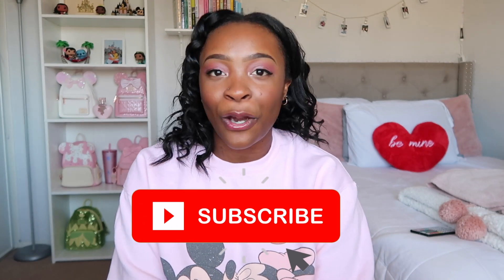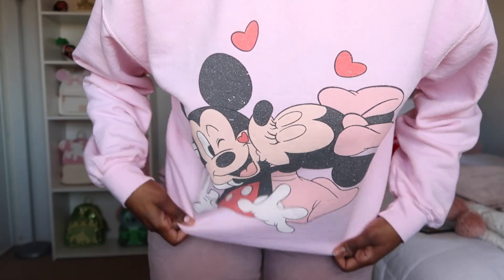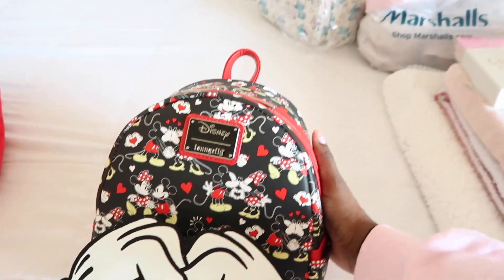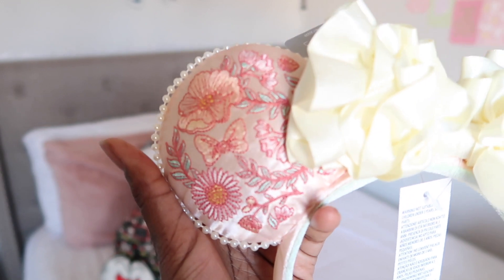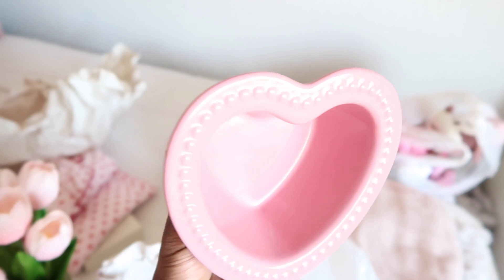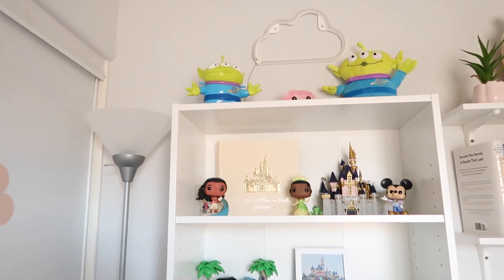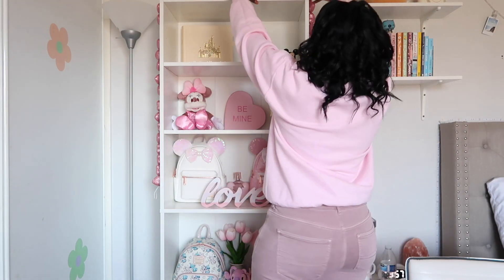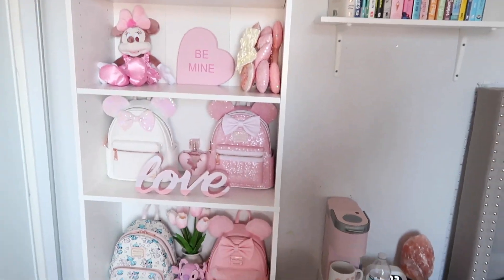Valentine's Day Decorating (Disney Edition) | Brianna's Palace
My Sweater: